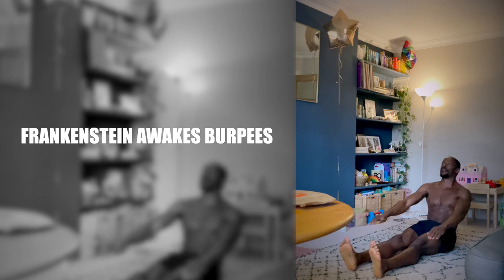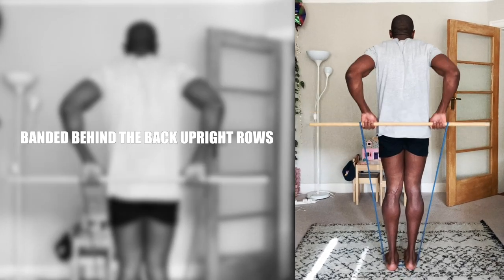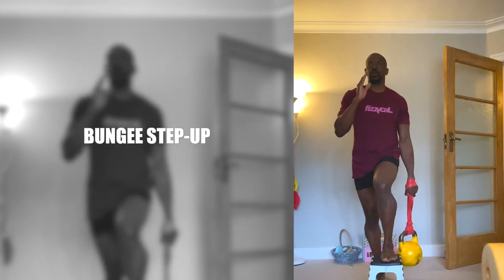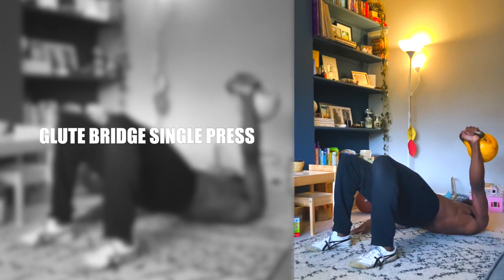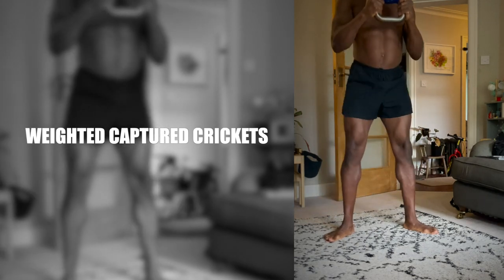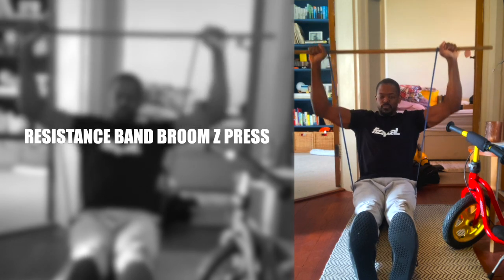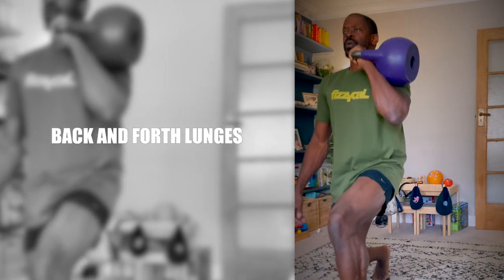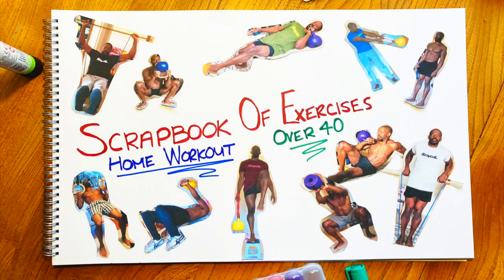“advanced” HOME WORKOUT IDEAS - no.1 [busy 40+ dad builds muscle]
I’m over 40 (44 years “old” at the time of filming) and keen to stay mentally and physically active so that I can be of service to my family for as long as possible. My ambitious longevity goal is to be strong enough to hold all my newborn great-grandbabies, buses willing.

I’ll be working out regularly, collecting and creating exercises along the way. And as I’m becoming more reclusive in my old age home workouts are my preference for building and maintaining functional muscle and strength.

Thumbnail inspired by, and created with the help of my 4 year old daughter.

The t-shirts featured are no longer available.

Equipment used in this video:

1. *Resistance Bands
3. *Pull-Up Bar
4. *Gymnastic Rings

And for the creatives amongst you I've listed below the audio kit I use:

5. *Microphone
6. *Recorder
7. *SD Card
8. *Headphones

Exercise Timestamps:

0:00 Frankenstein Awakes Burpees
0:28 Banded Broom Behind The Back Upright Rows
0:56 Kettlebell Squat Swings
1:34 Bungee Step-Up
2:13 Glute Bridge Single Press
2:32 Split Stance High Knee Tuck Jumps
2:58 Weighted Captured Crickets
3:34 Resistance Band And Broom Z Press
4:11 Weighted Butt Scoot
4:29 Back And Forth Lunges
4:54 Gymnastic Ring Rows
5:15 Kettlebell Towel Side Swings